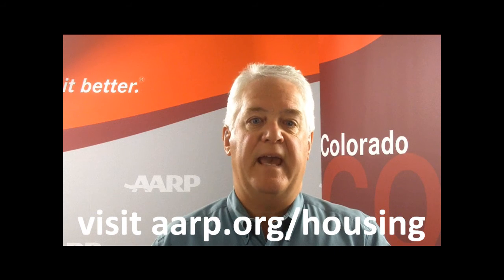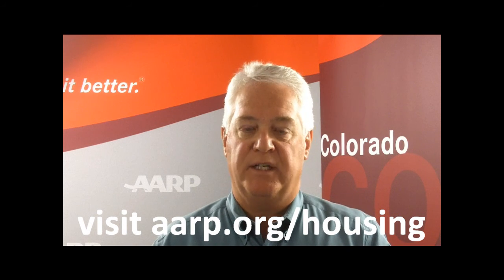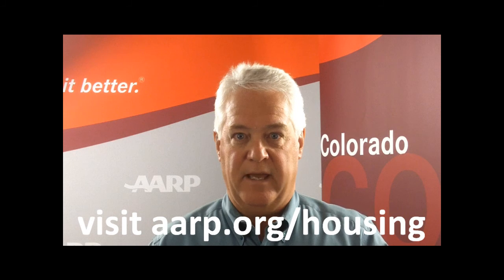7 Steps to Hiring a Contractor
Whether it's a small interior paint job or a whole house remodel, finding the right contractor is the key to success.